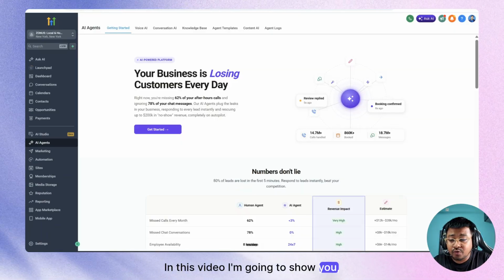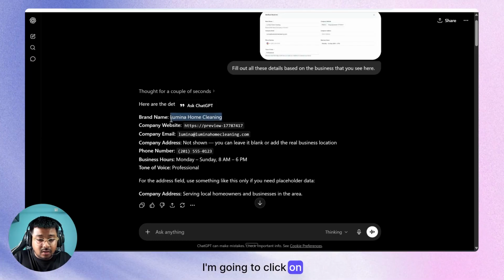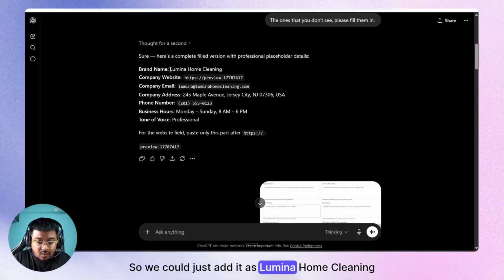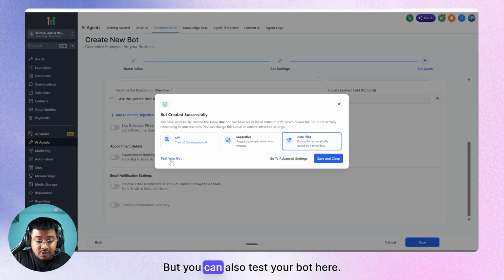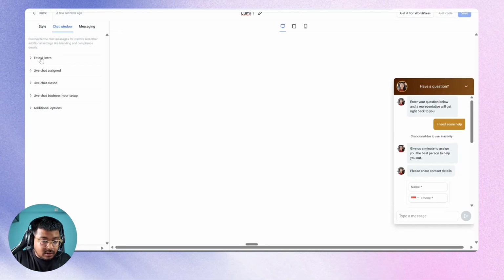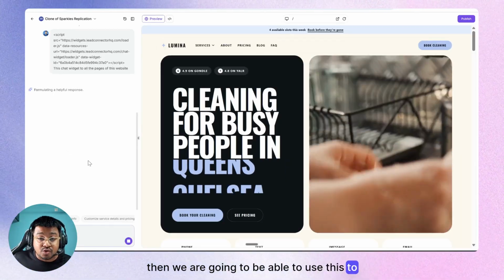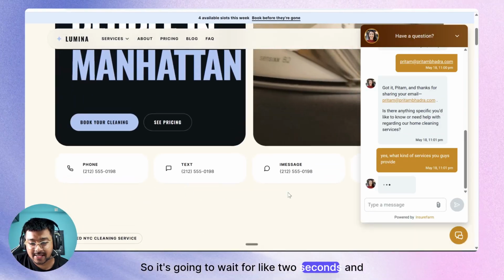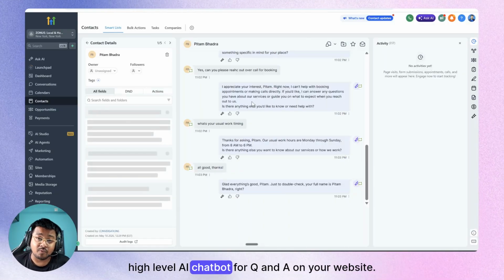Charge $200/Month Per Client With This GoHighLevel AI Chatbot (Full Build)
⏱️ Timestamps
00:00 Introduction
01:16 Creating AI Agents
02:22 Configuring Brand Voice
05:04 Bot Settings
07:41 Testing the Chatbot
09:07 Chat Widget Setup
11:17 Deploying to Website
14:04 Live Chat Demonstration
18:15 High Level Lab Community